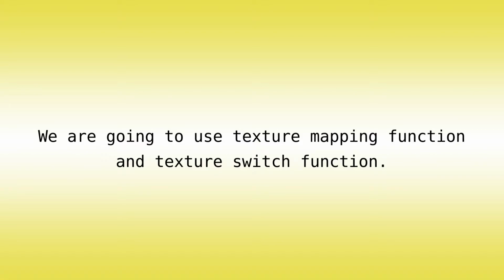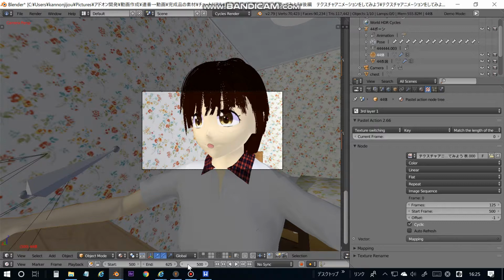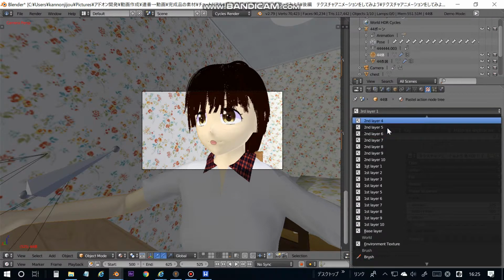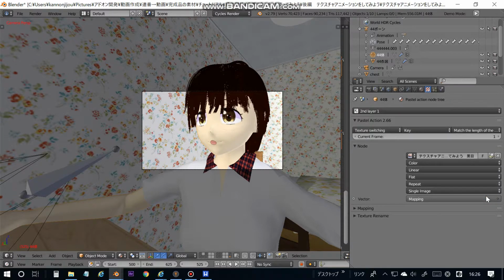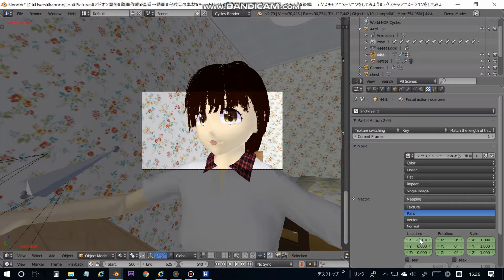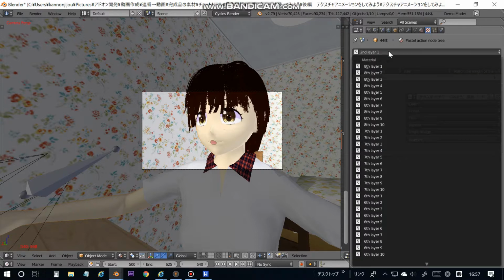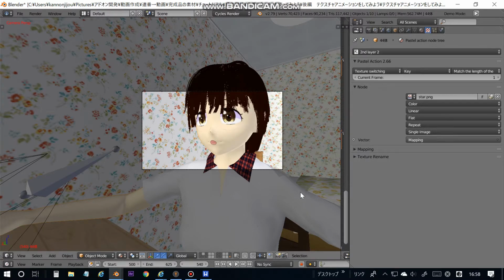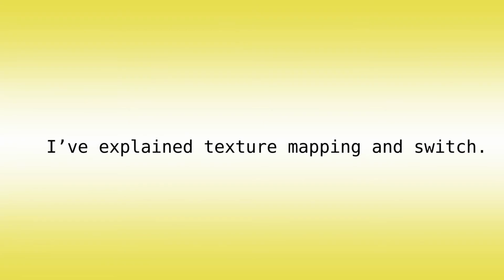Let's use multiple textures（the last section）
In the last section, we will use the feature for adding specialized keyframes for multiple textures and make a multiple texture animation.